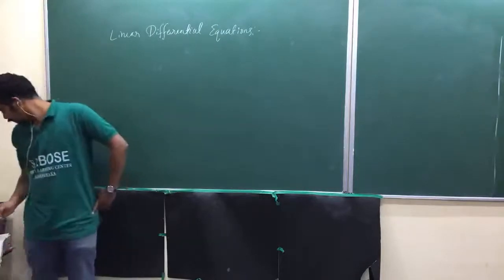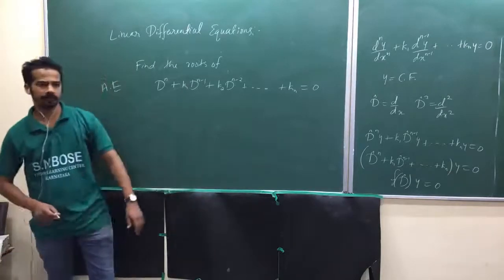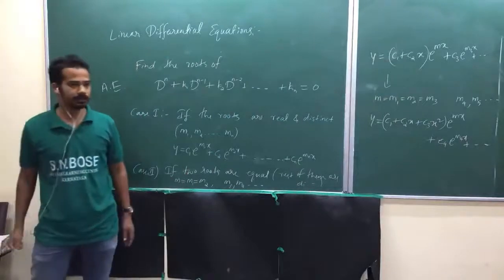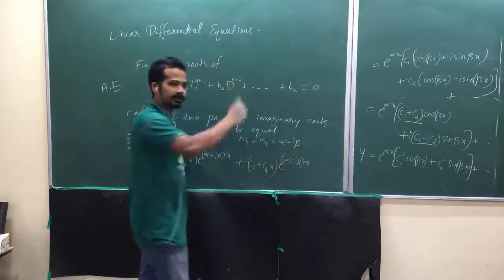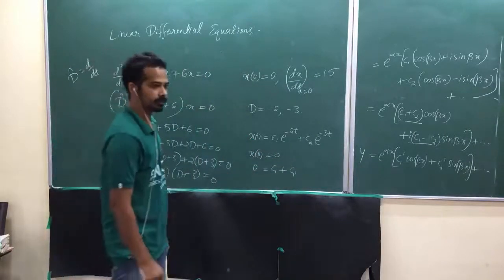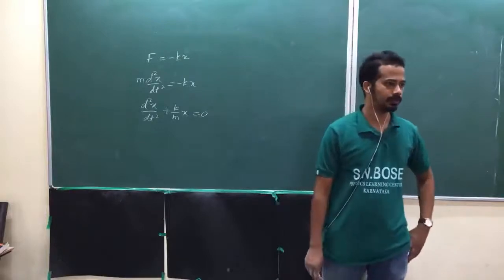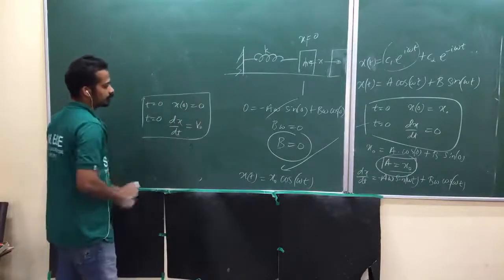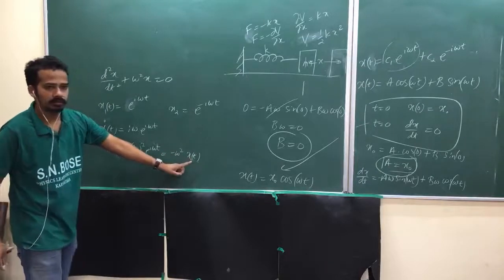Linear Differential Equation (2nd and higher order)